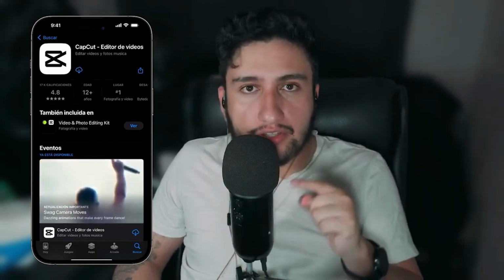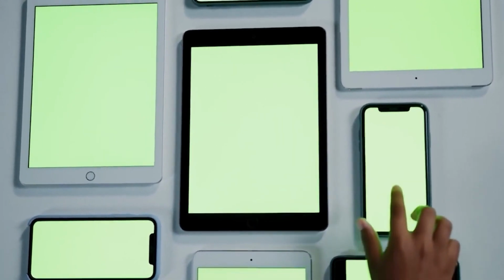Best FREE Video Editing Apps for Android and iPhone 2026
➡️➡️ How to make money online as a content creator, get information